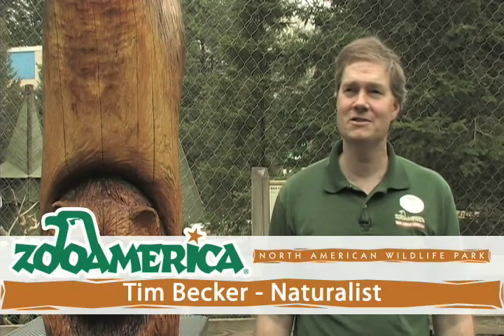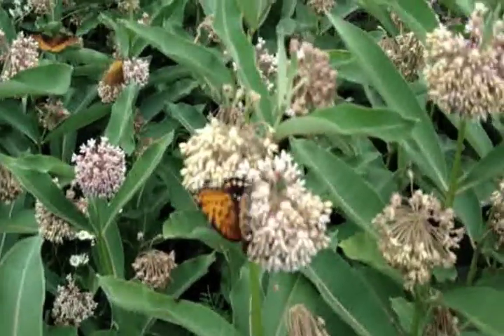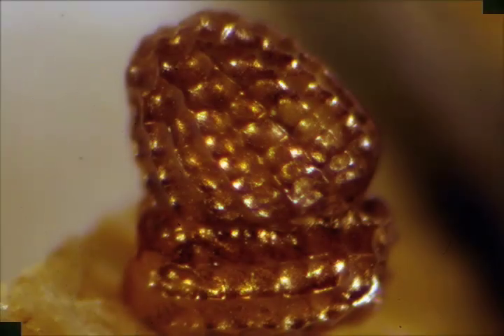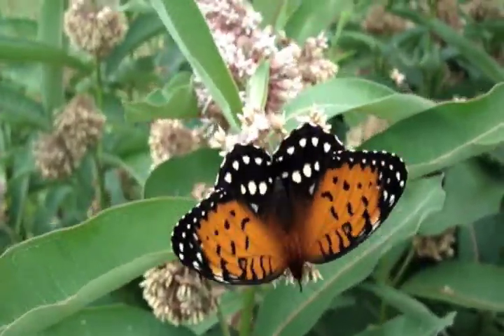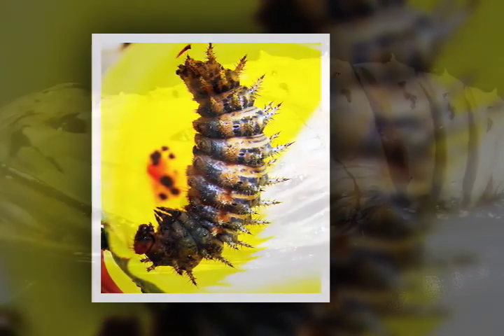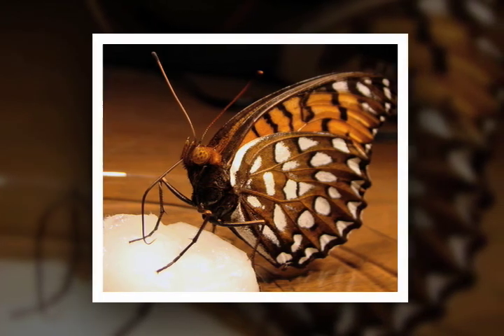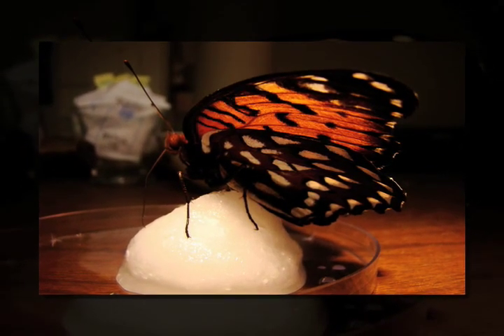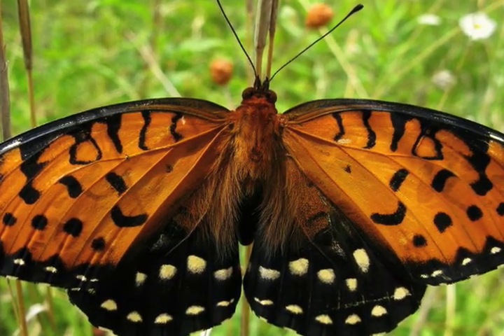ZooAmerica Regal Fritillary.mov